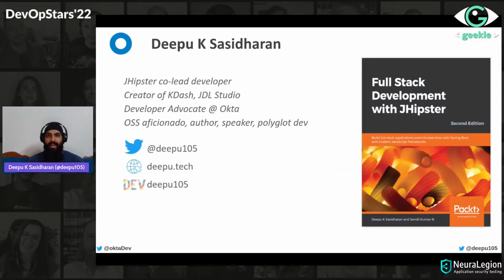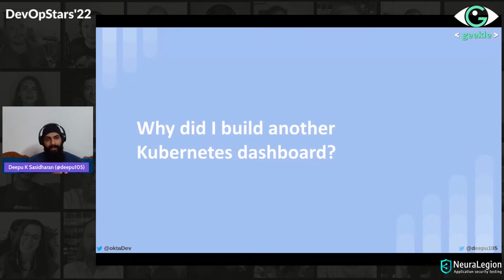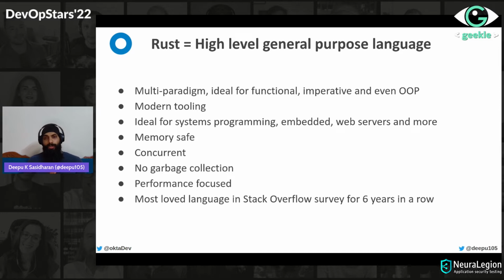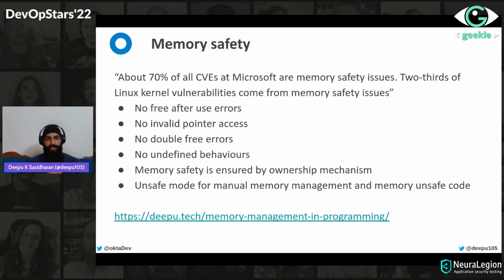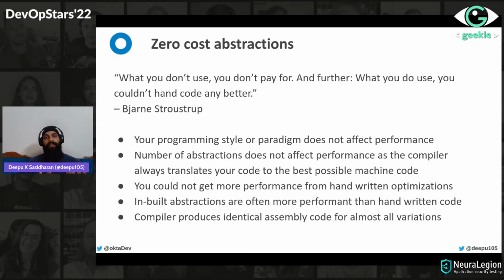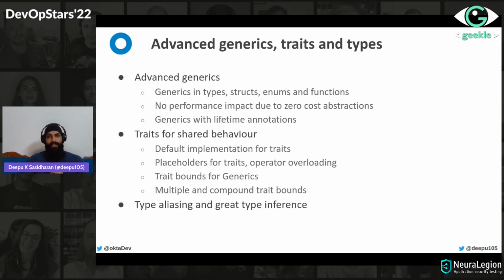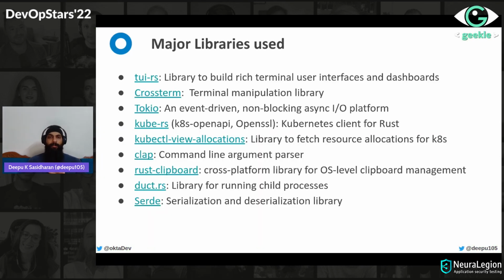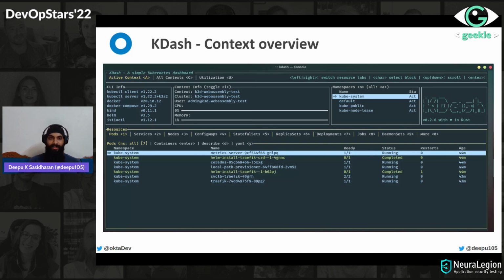Why did I build a Kubernetes Dashboard in Rust? - DevOpStars'22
Why did I build a Kubernetes Dashboard in Rust? I'll explain the reason behind it and show what KDash does and how it differs from existing tools. I'll also be deep-diving into the challenges I faced and the reason I choose to do it in Rust